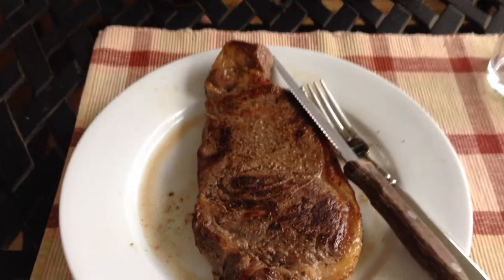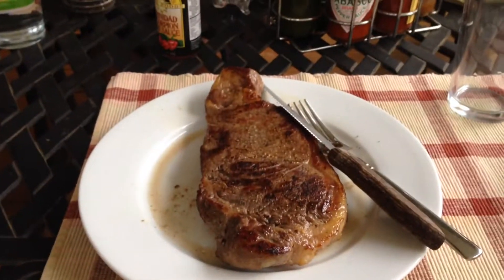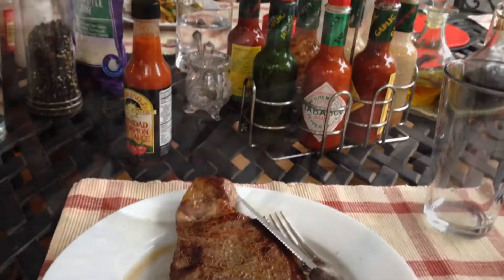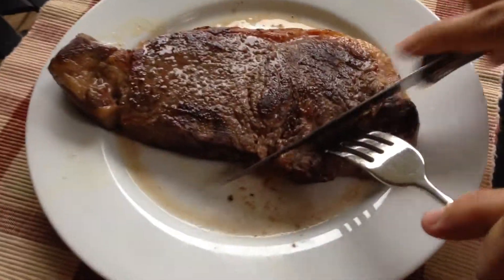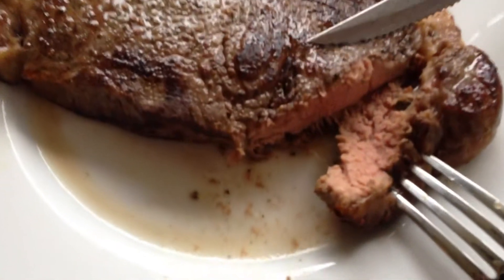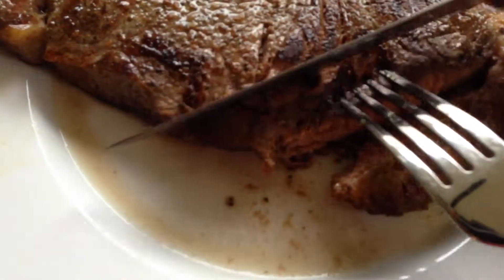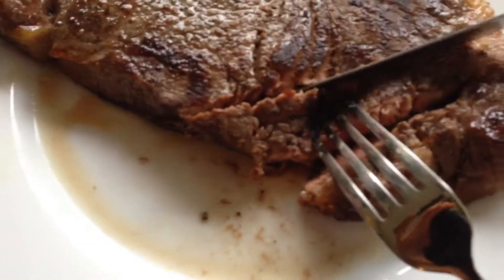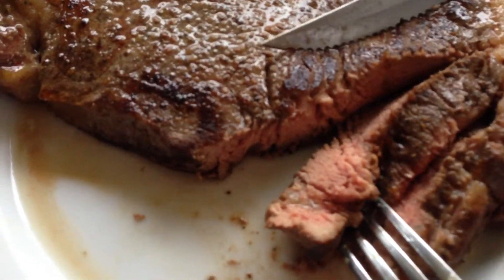Steak Sous Vide